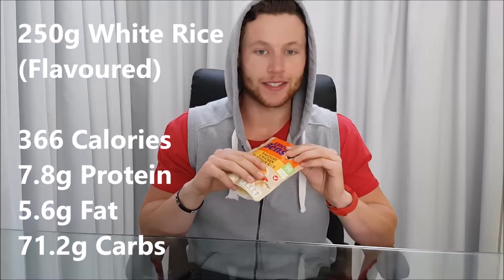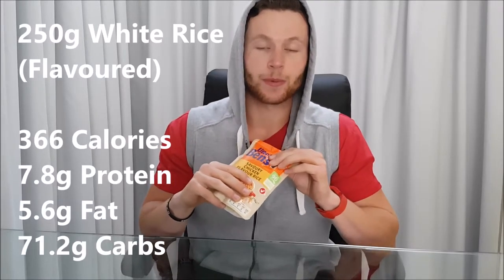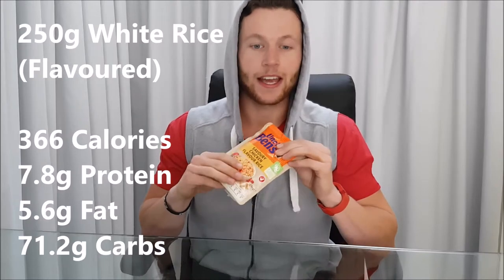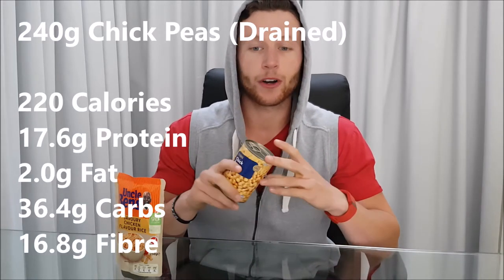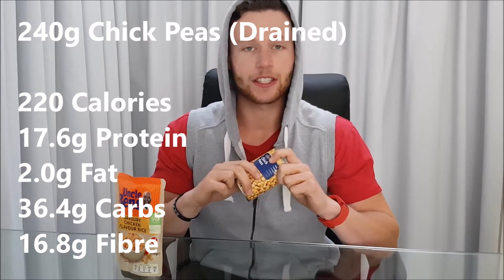Alternative Carb Source! Low Calorie High Volume High Protein